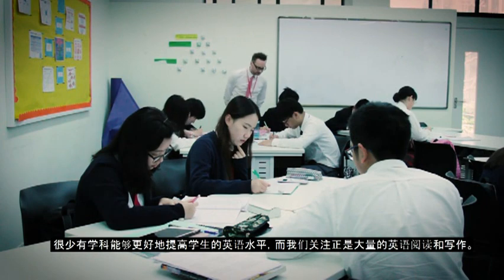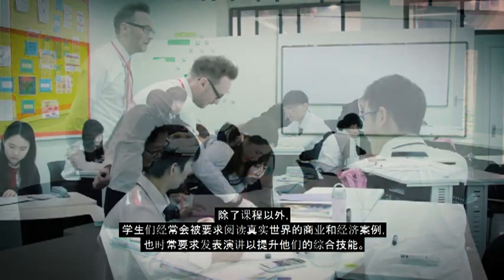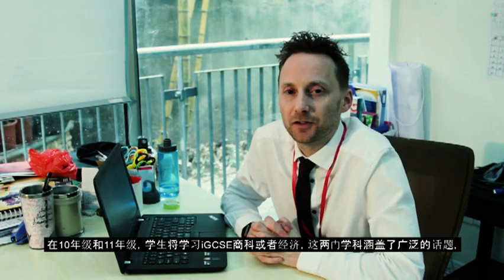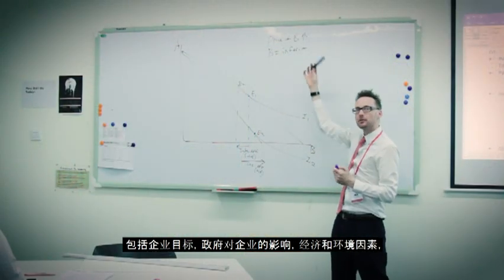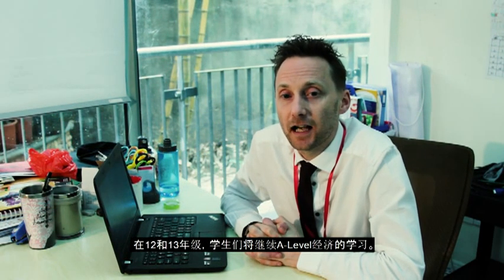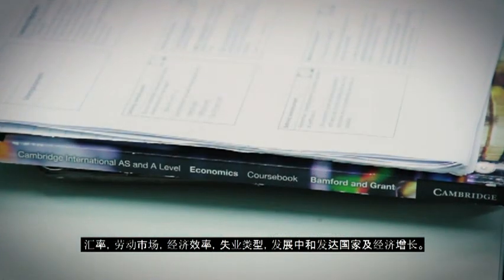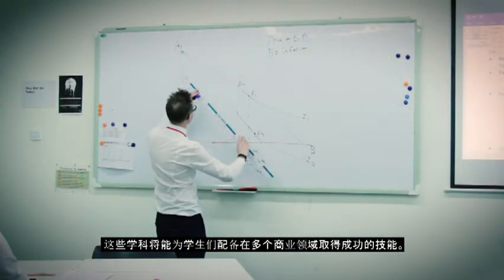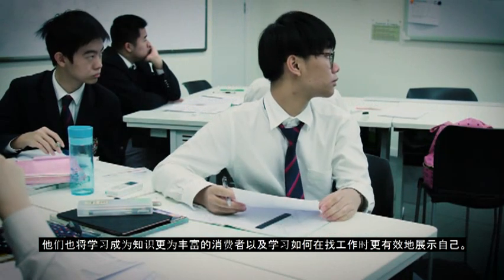Learning at Dulwich Zhuhai Business and Economics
Dulwich International High School Zhuhai was established in 2010 as the first high school in China linked to a UK independent school. Dulwich College International formed a partnership with the Huafa Group and the prestigious Yung Wing School to develop an international academic programme for Chinese students wishing to pursue their tertiary education overseas. Dulwich International High School Zhuhai offers three- or four-year university preparatory courses for Chinese and international students. The primary teaching language is English and the courses offered lead to the IGCSE and A-Level examinations.

The school’s academic results put it in a league with leading schools in the UK and its students gain entry to some of the most prestigious universities around the world, including Cambridge, Oxford and other Russell Group universities in the UK, Ivy League universities in the US and leading institutions in Canada.

Dulwich International High School Zhuhai is situated in a three-story building on the renowned Yung Wing School campus. Extensive modern facilities provide students with the best possible environment for learning. Specialist facilities include science laboratories, information and communication technology suites, a library, a multi-purpose hall, a drama studio and art and design workshops. The campus also hosts modern music suites with a computer lab for composing and music rehearsal rooms. Students also benefit from the shared facilities of the Yung Wing School, including the school restaurant and high quality boarding facilities, as well as a large football field, gymnasium and TV station.